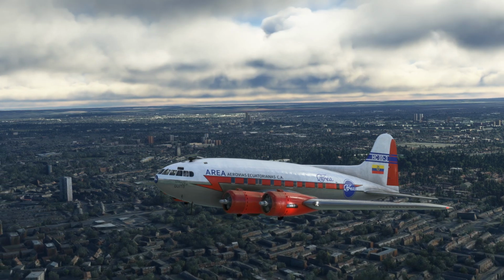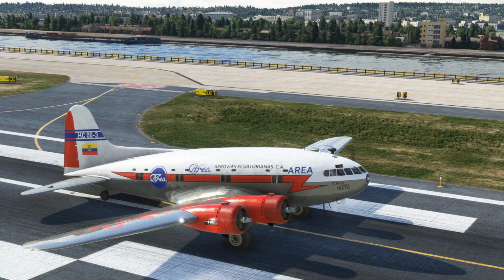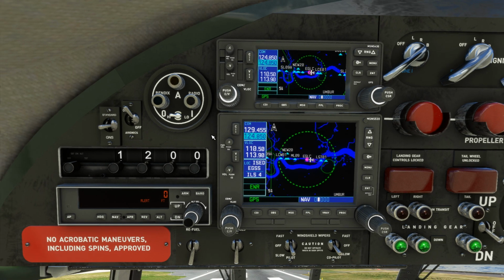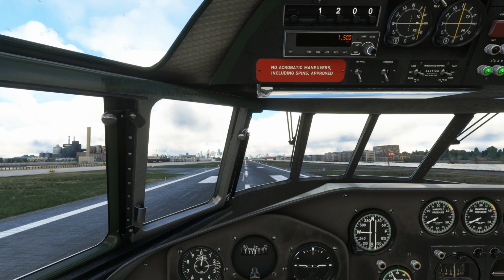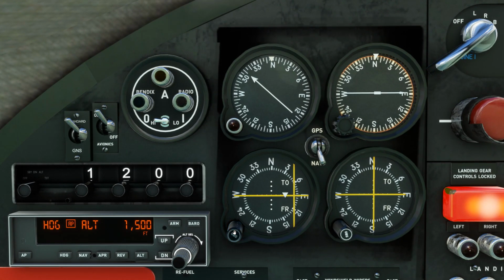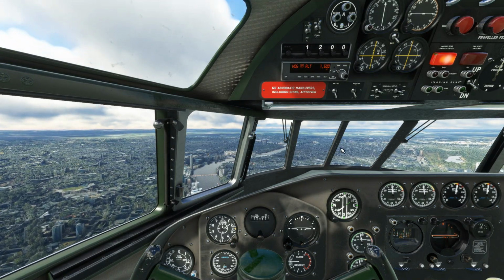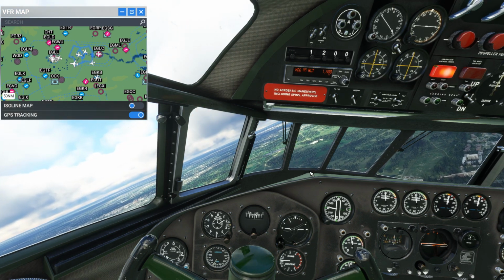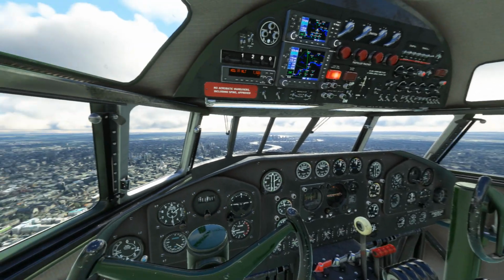FS2020: The Boeing Stratoliner (Local Legend 10) Thorough Review & Impressions!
Now available for both Xbox & PC MSFS at just over £12 -An aircraft I'm falling in love with and totally recommended!

⌚Timestamps⌚
Intro & Aircraft tour: (0:00)
Flight using VOR and Nav Radios: (4:59)